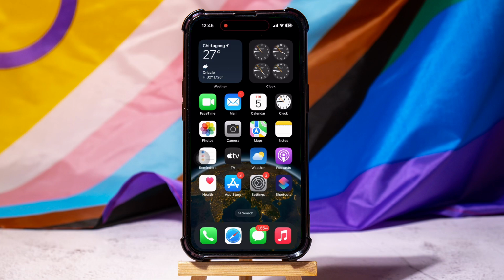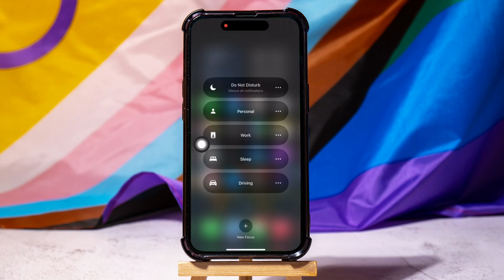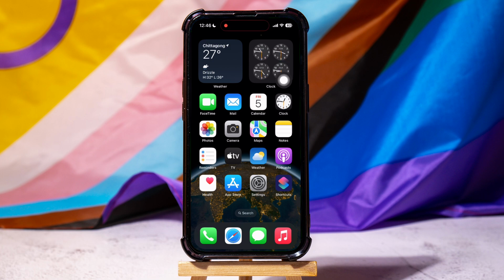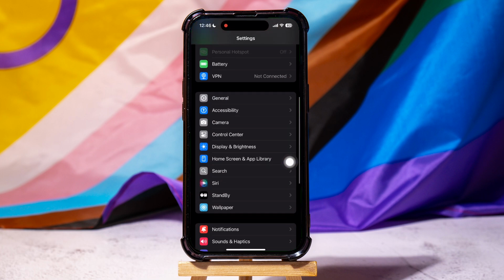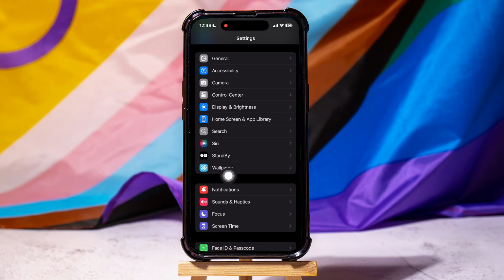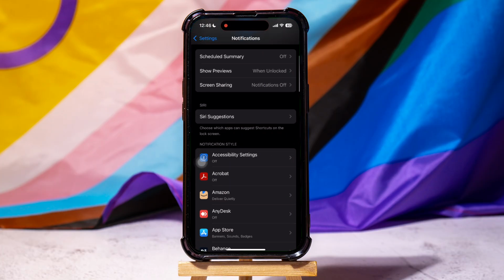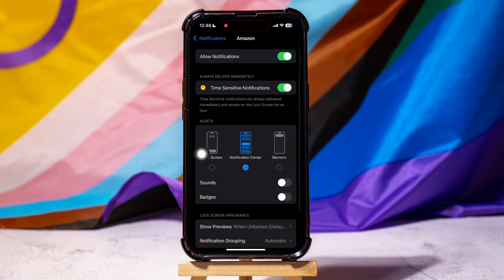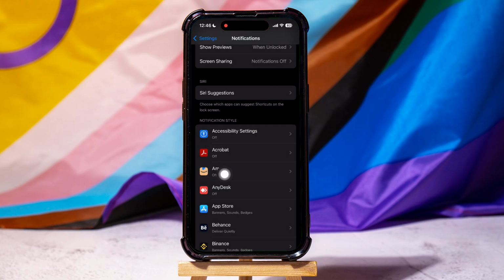How To Turn Off All Notifications On iPhone 2026 (Step-By-Step Tutorial)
In this tutorial, I'll walk you through how to turn off all notifications on iPhone quickly and easily. You'll learn the exact steps to disable notifications completely, whether you want total silence or just need a break from constant alerts. We'll cover the main settings menu where you can turn off all notifications at once, plus I'll show you how to customize which apps can still reach you if you don't want to go completely notification-free. This method works on all recent iPhone models and takes just a few taps to complete. By the end, you'll know exactly how to control your iPhone's notification settings and get some peace and quiet whenever you need it.